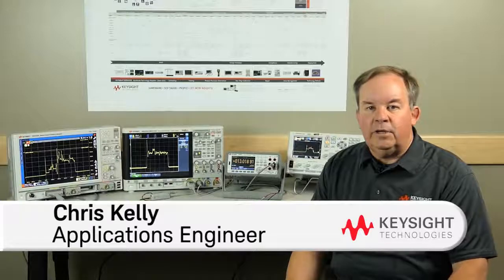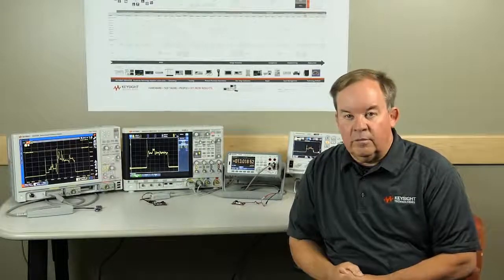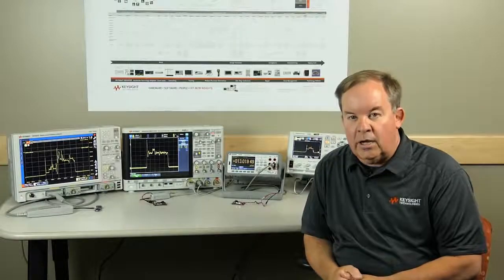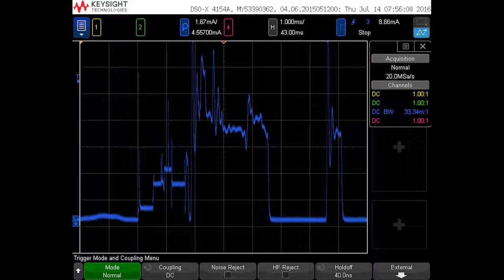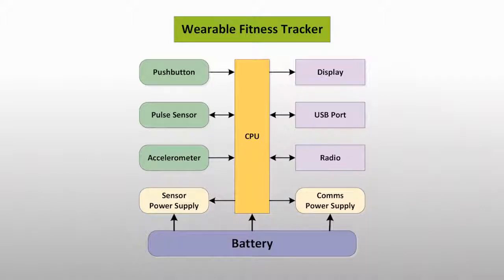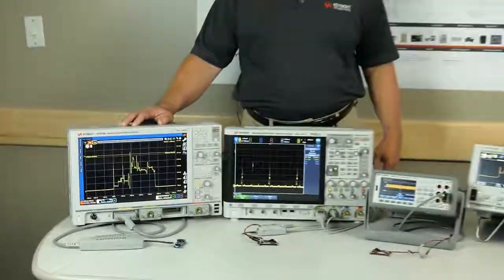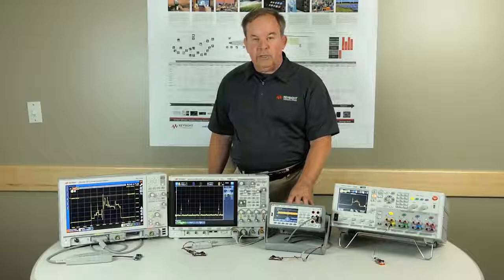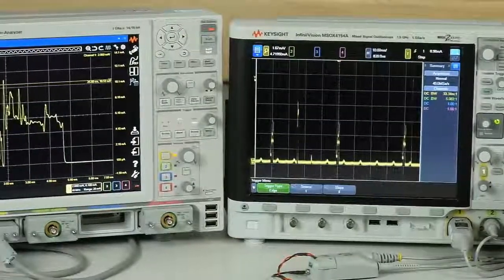IoT Device Battery Testing - Low Current Battery Drain Analysis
This video helps solve the problems of low current battery drain analysis in IoT devices.

IoT battery testing has been demonstrated using the Keysight 34470A digital multimeter, Keysight N6705C power analyzer, Keysight CX3300 current waveform analyzer and more to demonstrate the IoT battery drain analysis process. If you would like to acquire these Keysight devices, check out the wide selection of Keysight test equipment at TRS-RenTelco, offered with 24/7 customer support.

Numerous smart devices like wearables are being created using IoT technology, allowing for more data and communication that helps provide insights, improve logistics, and optimize time and energy usage.